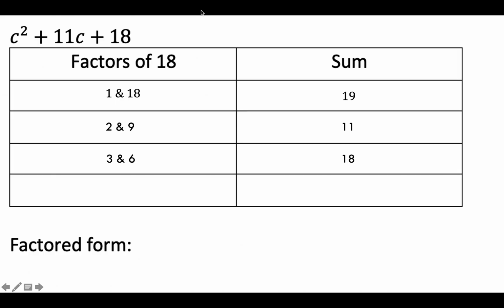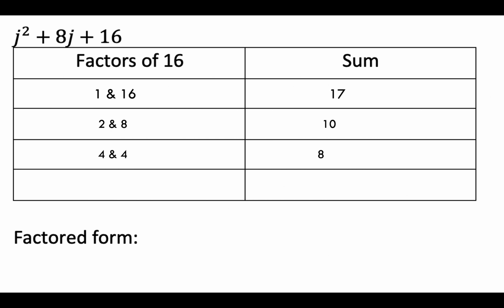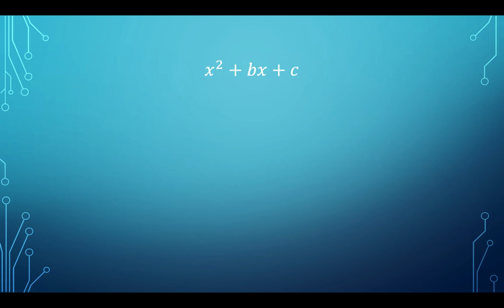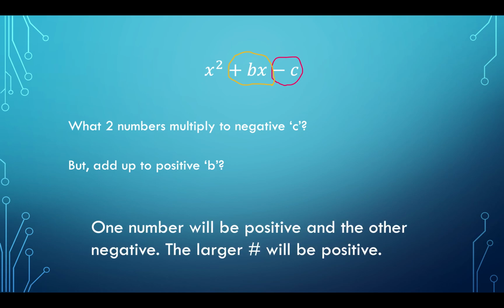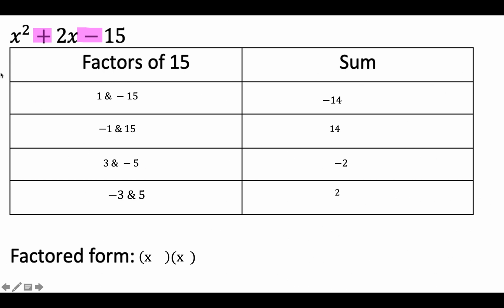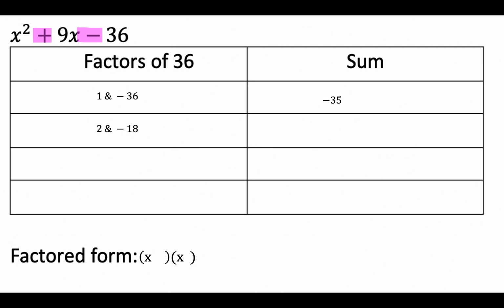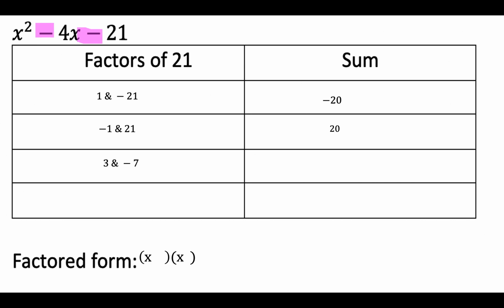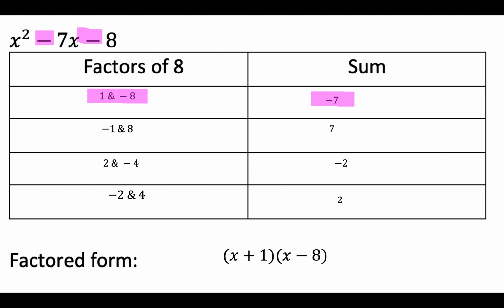8.5 Cont'd positive/negative